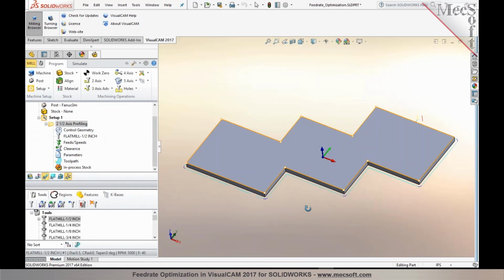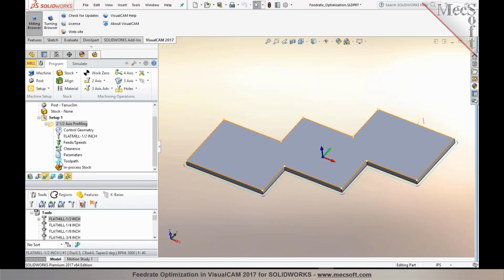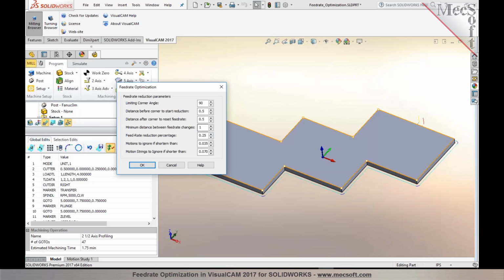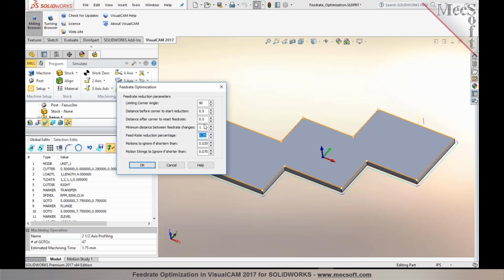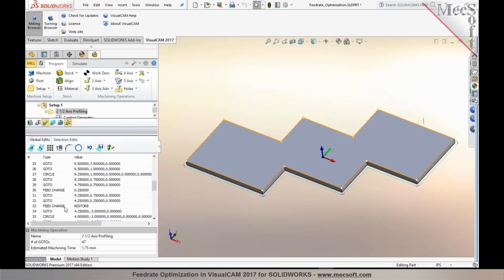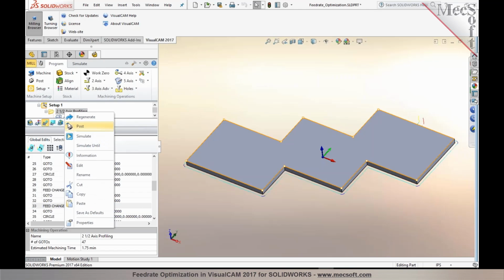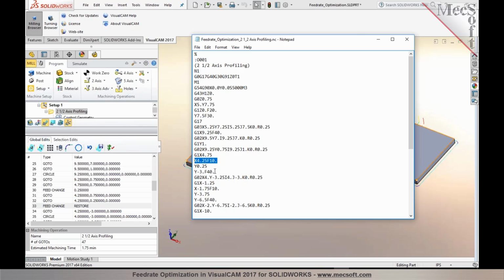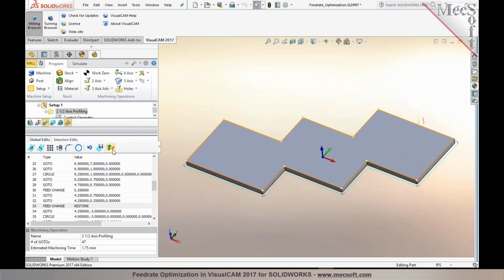Feed Rate Optimization in VisualCAM 2017 for SOLIDWORKS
Watch this video for a demonstration of using Feedrate Optimization in VisualCAM 2017 for SOLIDWORKS!